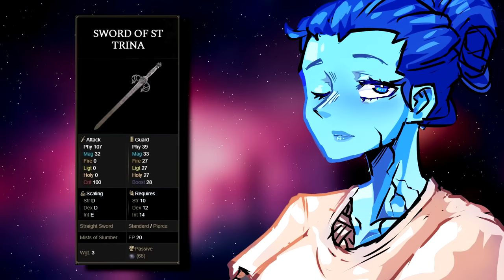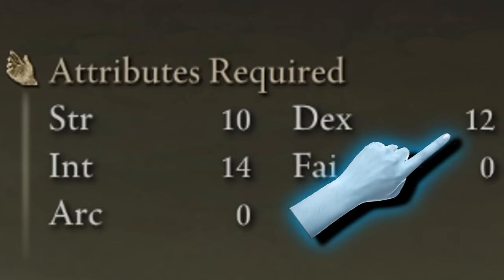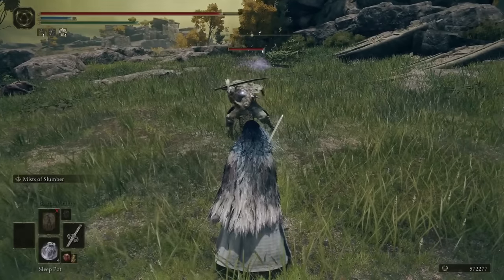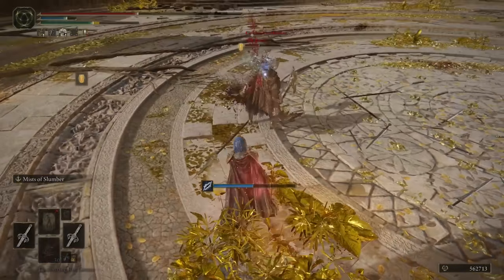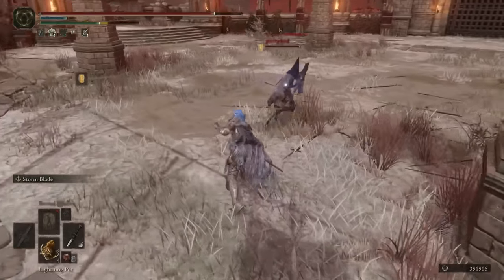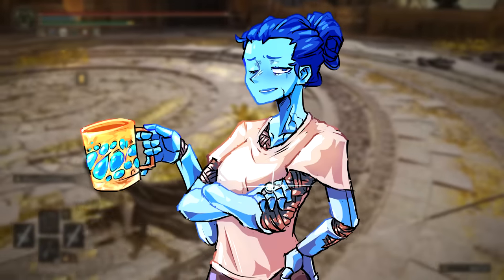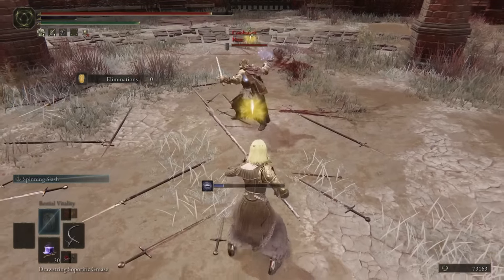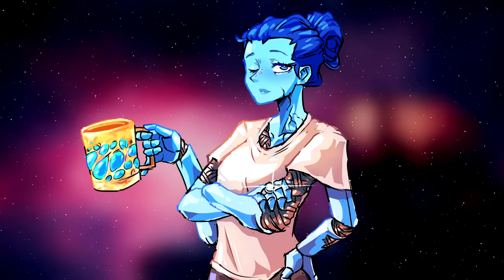Are SLEEP Swords Really Overpowered? - Elden Ring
In Elden Ring, SLEEP is a status effect that can be VERY powerful. There's a sword called Sword of St Trina, that inflicts sleep. This sword tends to be hated by the community... but is it really THAT overpowered? Ranni the witch tells you all about it!